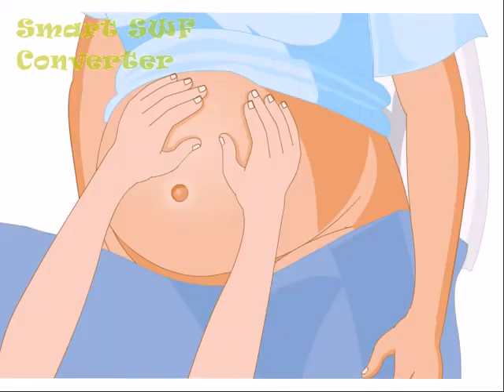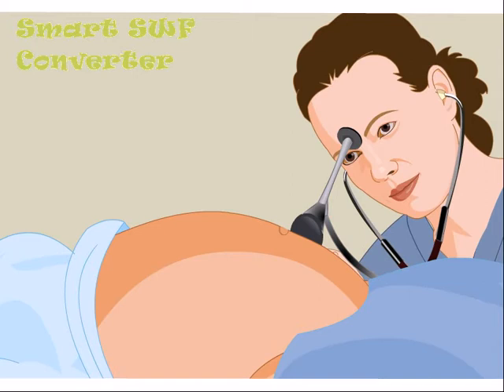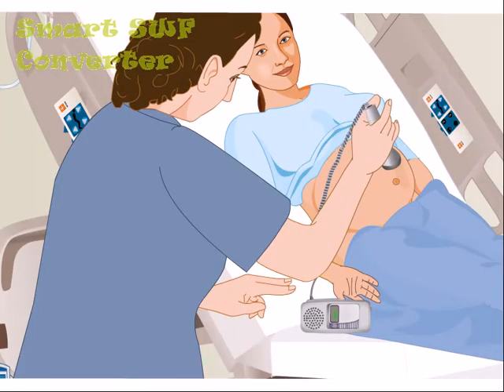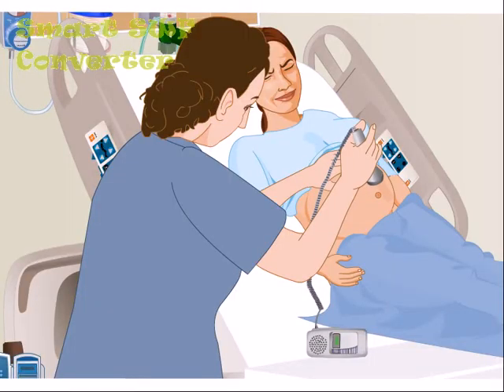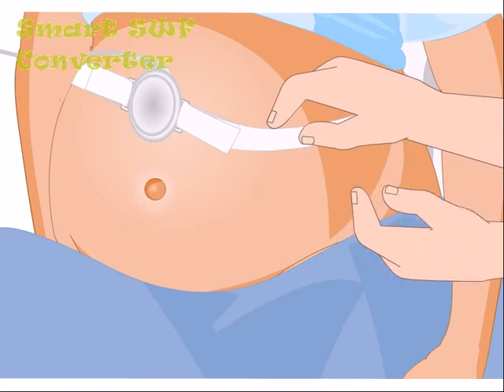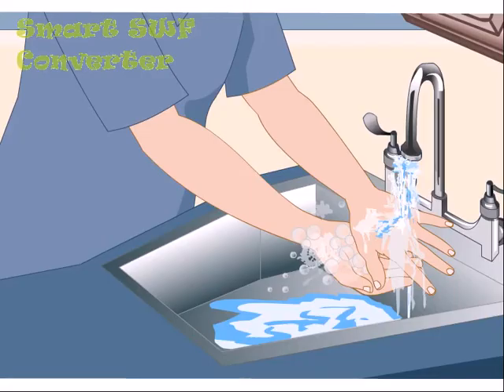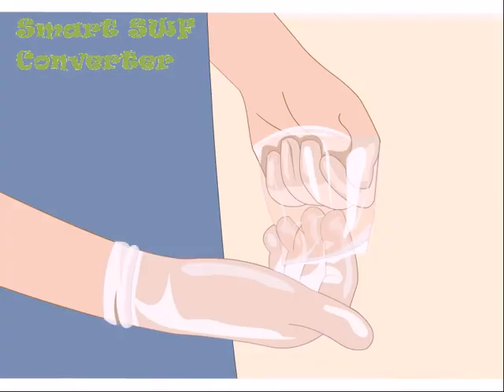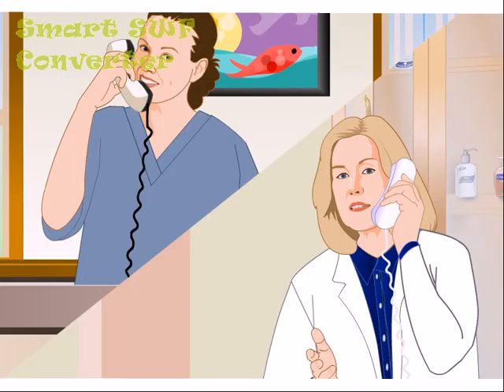Dave Cohen E-Learning Medical.mp4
dave Cohen narrates Mosby's Nursing Skills for Elsevier